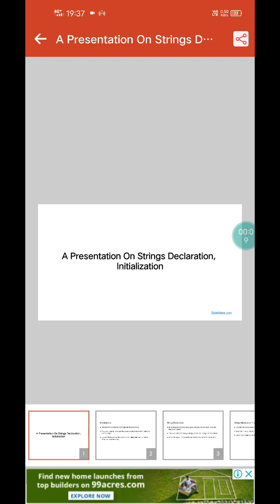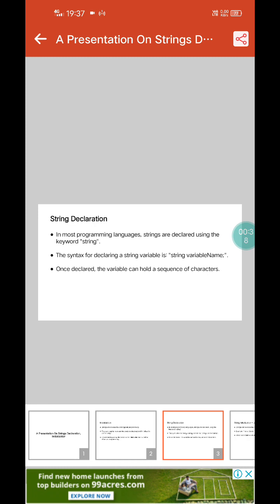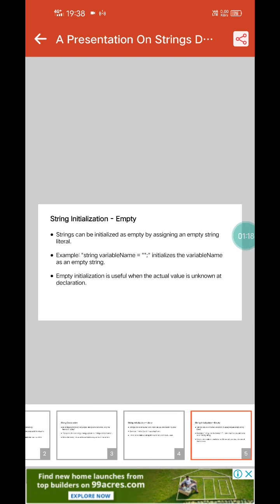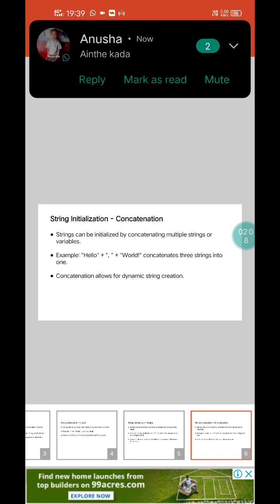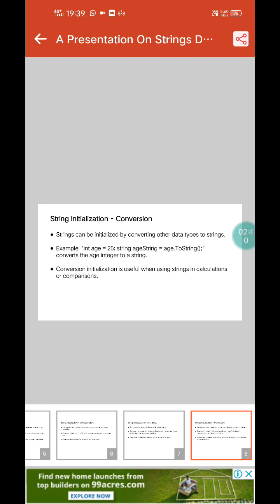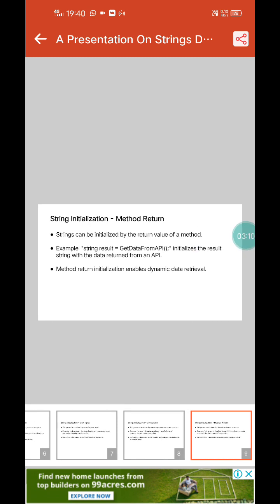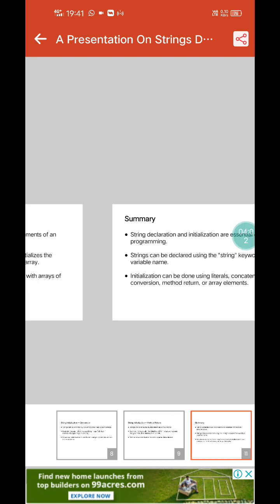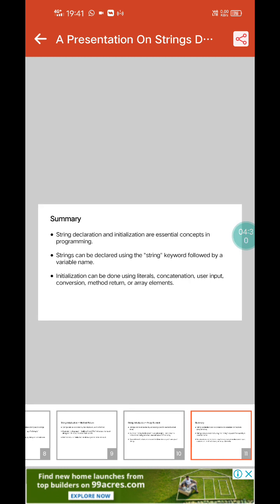December 27, 2023